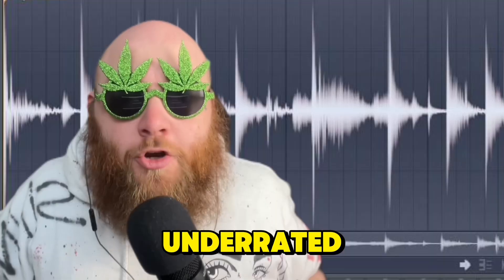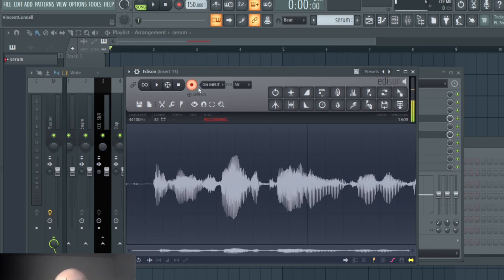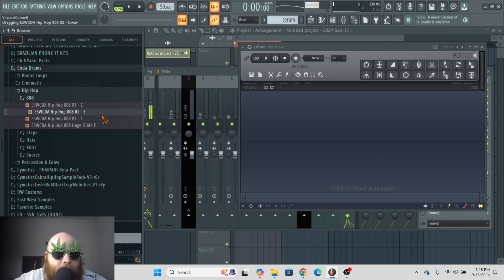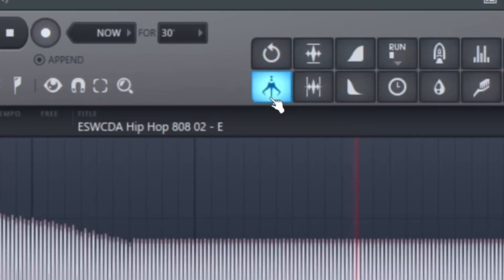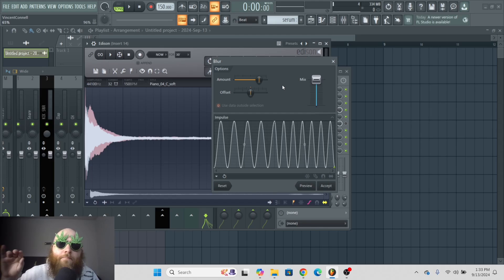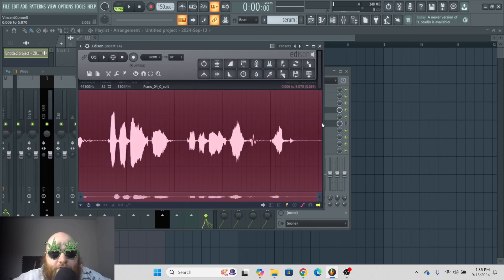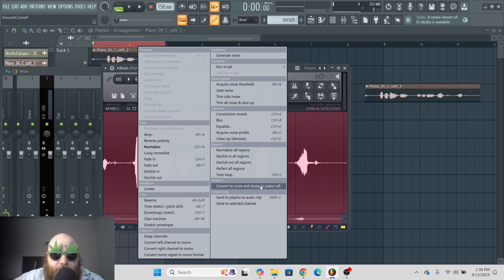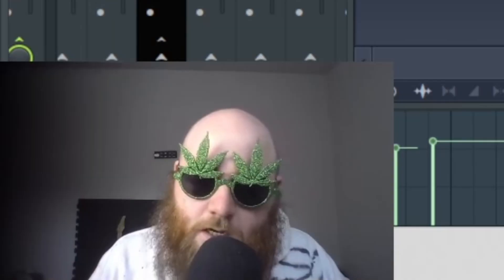Idiot’s Guide to Edison | FL Studio 2025